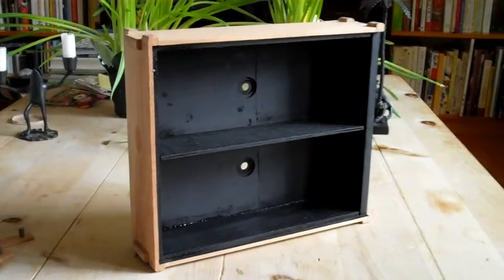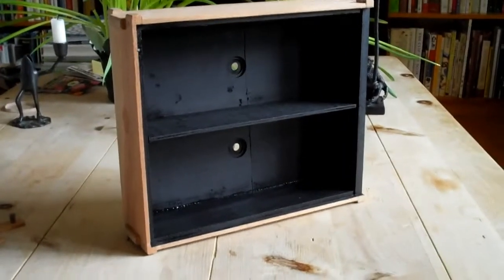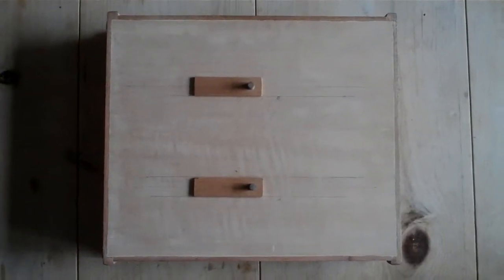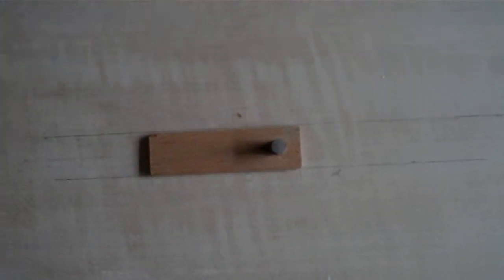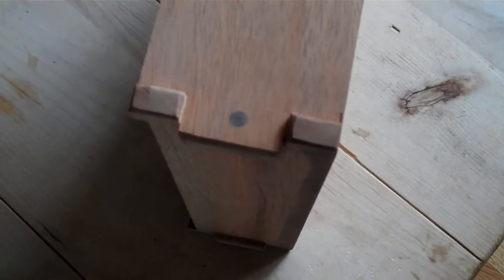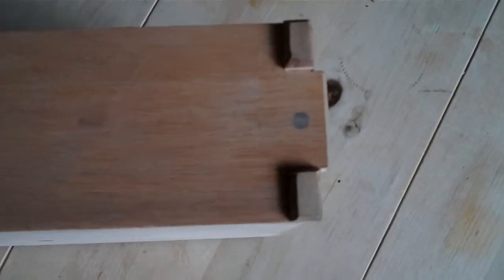4x10 Pinhole Camera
My latest camera in the works. Should be ready for WPPD.
Very wide angle with a focal length of just a little over 50mm.
The pinhole size is 300 microns.
I'll post results when available.
Examples of my pinhole work can be viewed, where else, on Flickr.